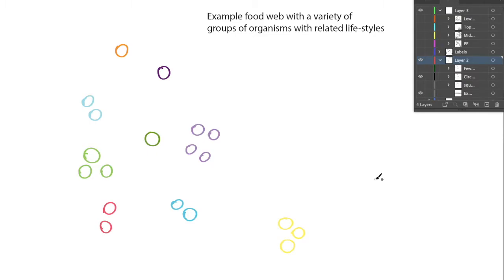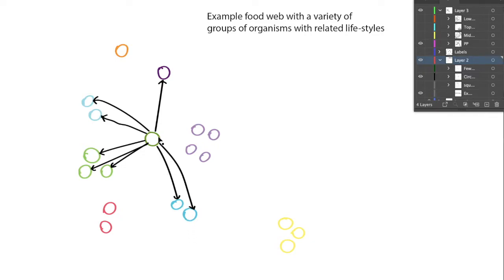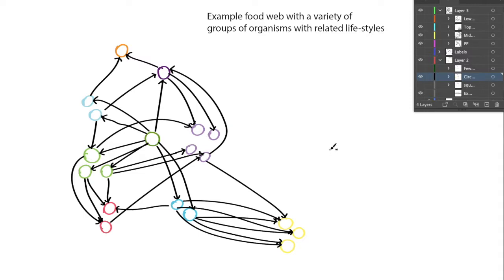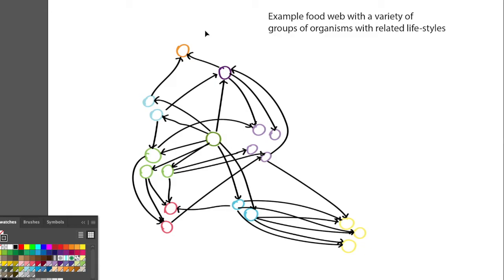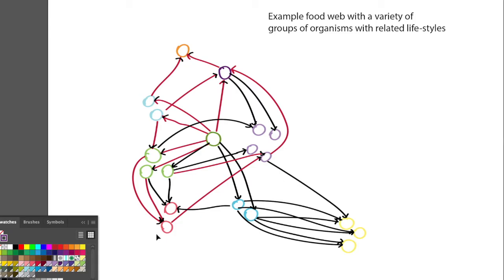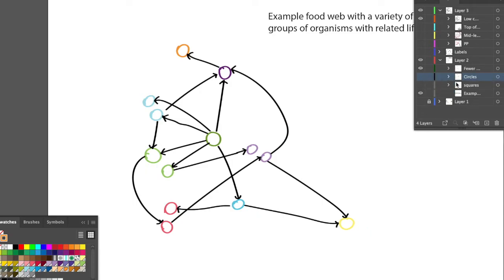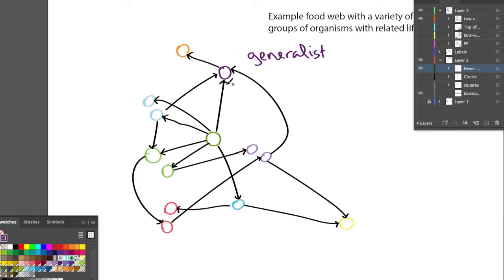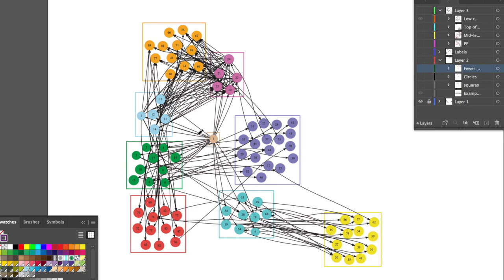Ecological Structure and Ecosystem Resiliency (geobiology)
The structure of interactions among organisms in an ecosystem determines how the system as a whole responds to various disturbances, such as extinction or climate change. In this video, I illustrate how different populations of organisms play different roles in an ecosystem, with different dependencies on each other. I use two simplified ecosystems with a general structure similar to one illustrated in Allesina and Pascual, 2009 (doi: 10.1111/j.1461-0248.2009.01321.x). One of the ecosystems has robust interconnections among the members, whereas a more simplified one is more fragile.

(In the video, I mistakenly refer to the model network as one from a pond, whereas it's one associated with a specific plant - the primary producer.)